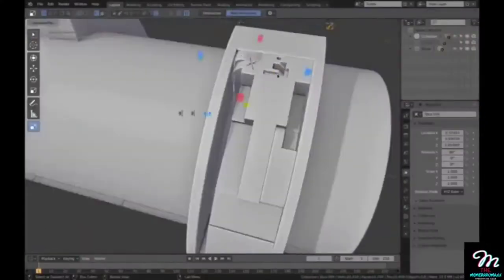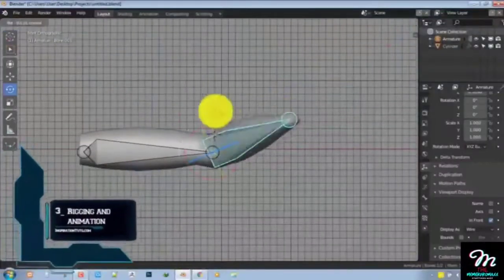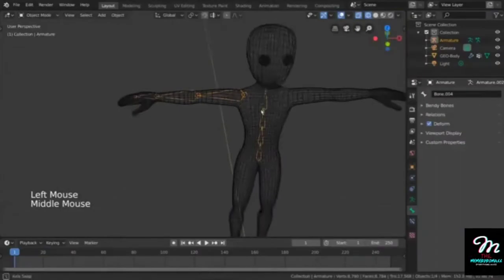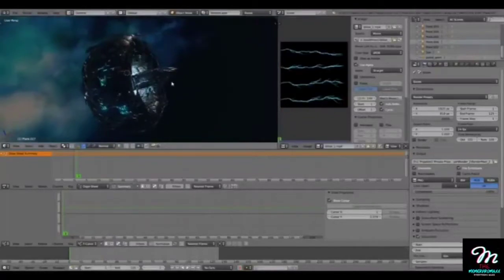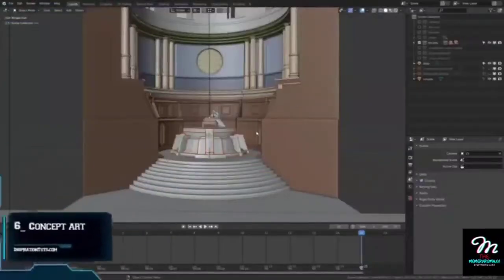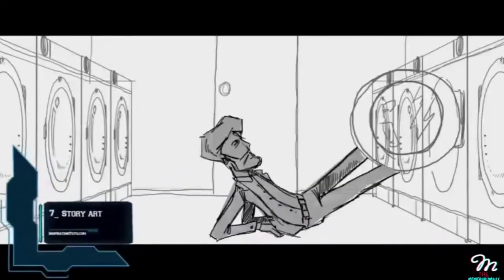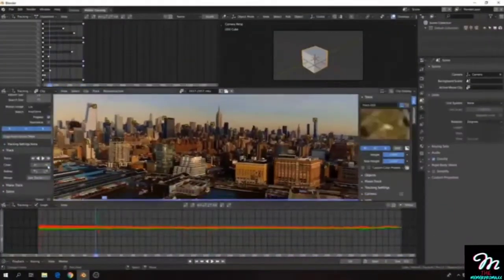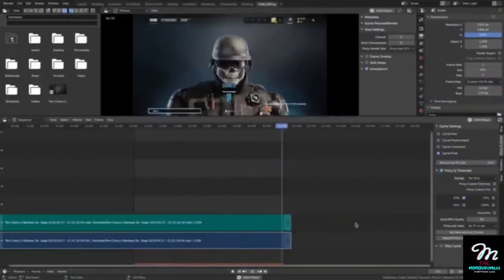THINGS YOU CAN DO ON BLENDER 3D !